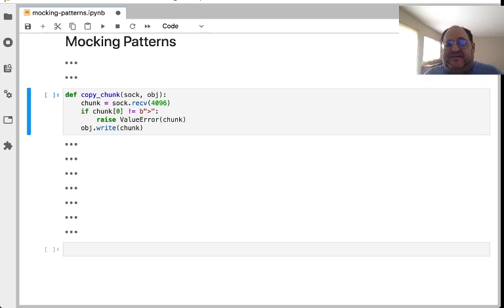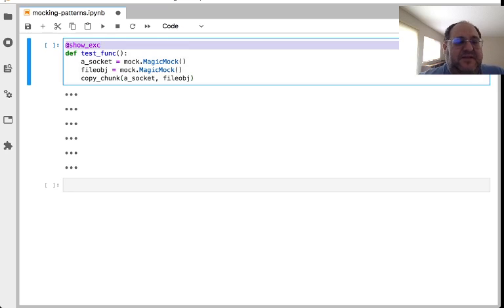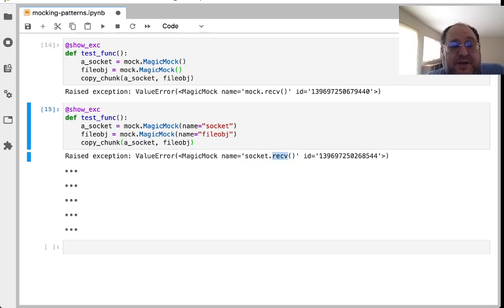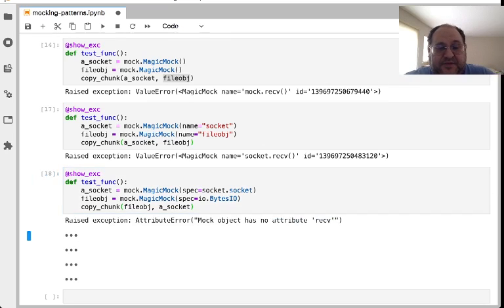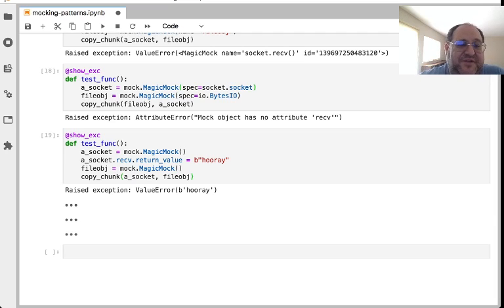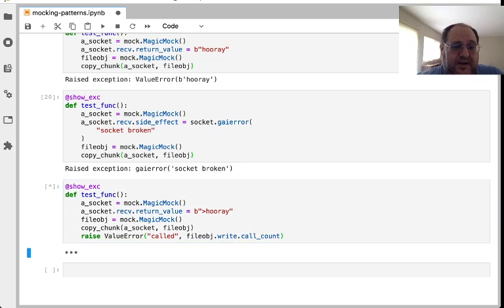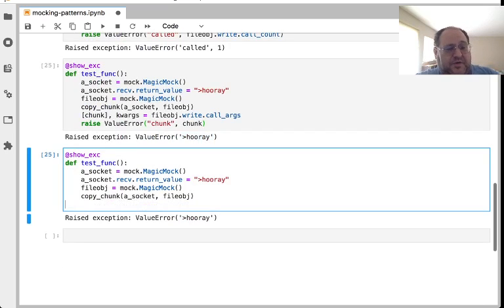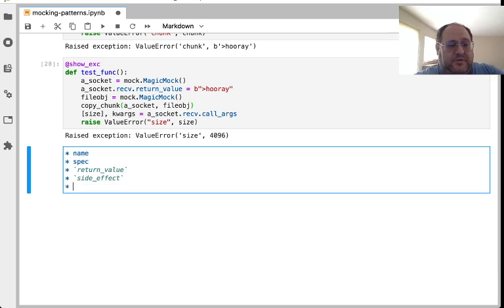Moshe Zadka - Mocking Patterns - Pyninsula #28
Our fourth and final talk of Pyninsula #28, our third virtual Pyninsula, hosted on February 23, 2021.

In this semi-live Jupyter notebook demo, Moshe Zadka shows us just how much magic a mock should have, and how to use it wisely. Follow Moshe on Twitter and consider signing up for his newsletter